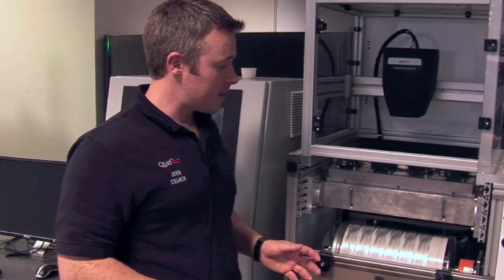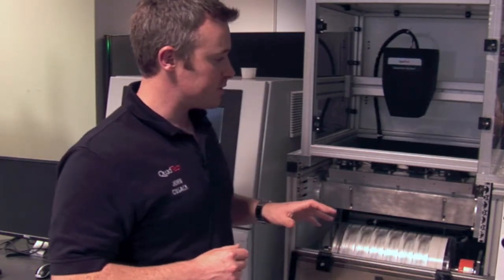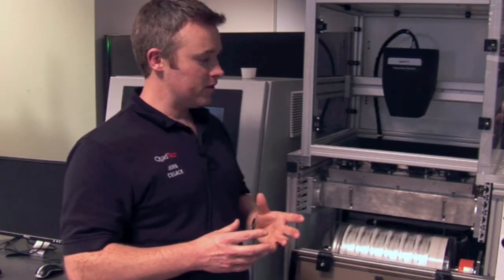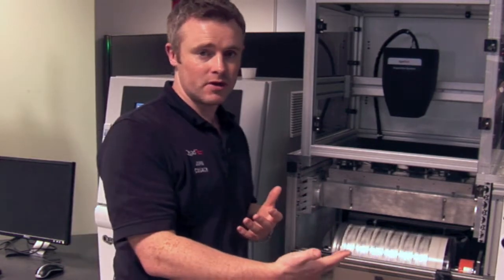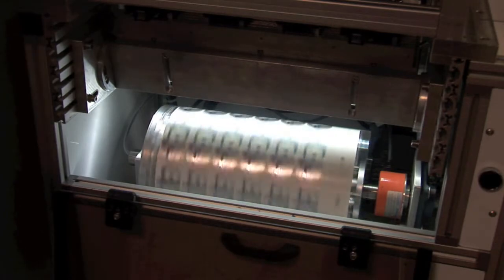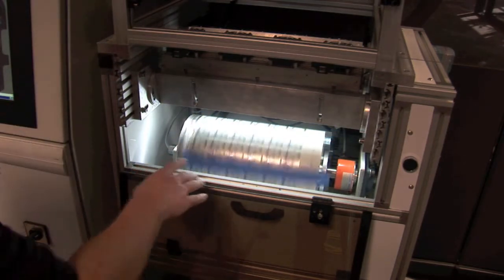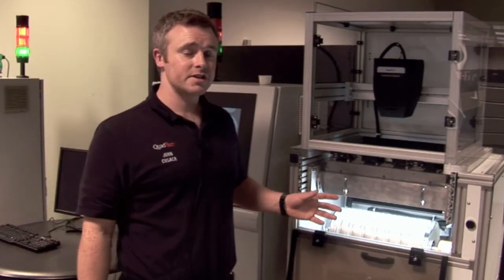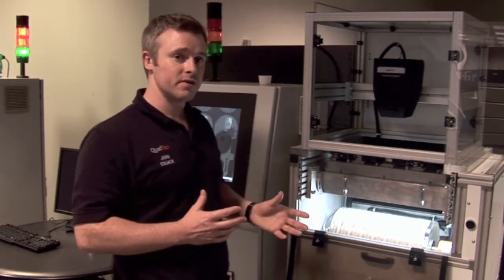Inspection System Part 3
Third of five parts...Unlike other inspection systems that can only scan small sample areas, the QuadTech Inspection System inspects the entire substrate width 100% of the time. John Cusack demonstrates how QuadTech's true 100% Inspection System reduces waste and increases your customers' satisfaction. Be sure to also watch the Data Central for Inspection and Waste Management System demonstration videos, to see how to close the loop on defect detection and removal.